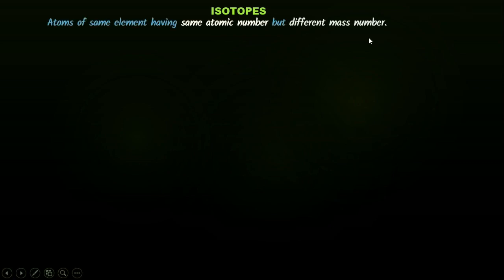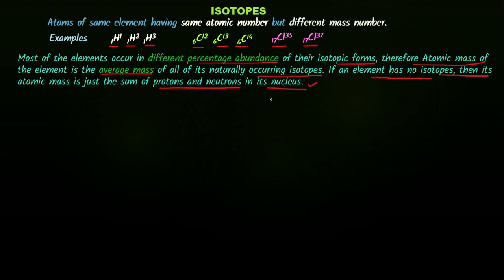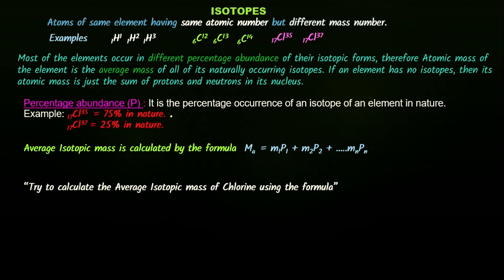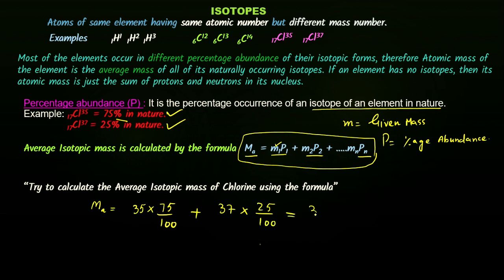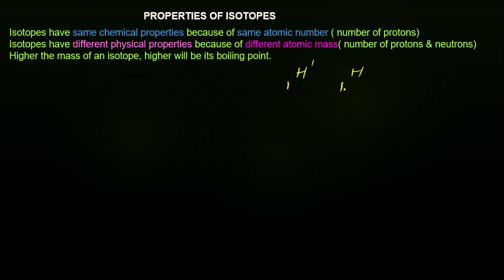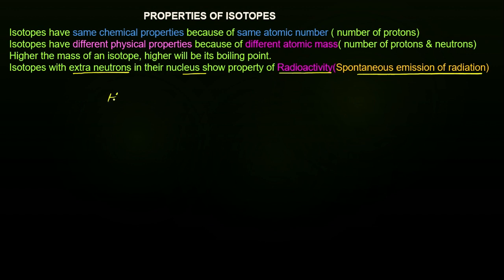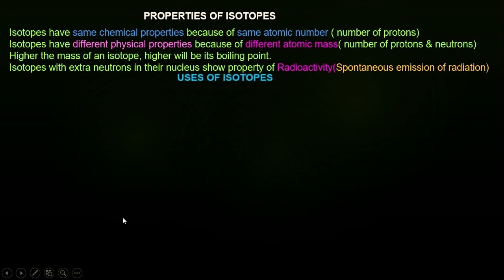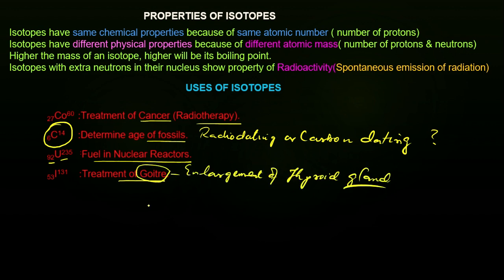Isotopes Explained | Atomic Mass and Isotopic Mass | Class 9 Chemistry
Isotopes, Isotopic Mass, and Abundance: An Essential Guide
Dive into the fascinating world of isotopes with this essential guide that unpacks the principles of isotopic mass and abundance. Designed to clarify these fundamental concepts, this guide explores what isotopes are, how they differ, and why isotopic mass varies. You’ll also learn about isotopic abundance and its critical role in determining average atomic masses. Whether you're a student, educator, or simply curious about atomic structure, this guide provides clear explanations and real-world examples to enhance your understanding of these vital chemistry topics.